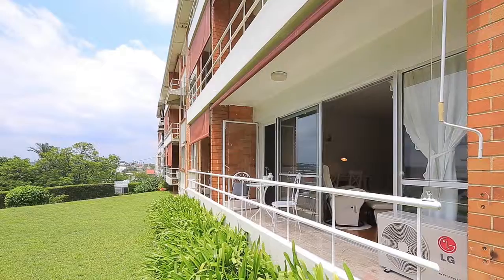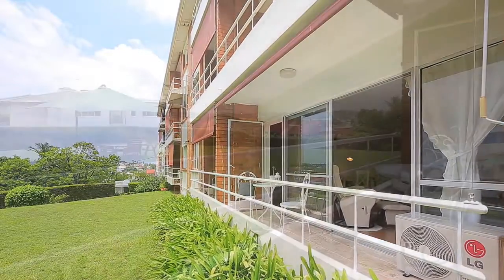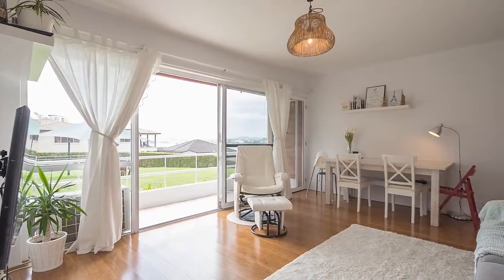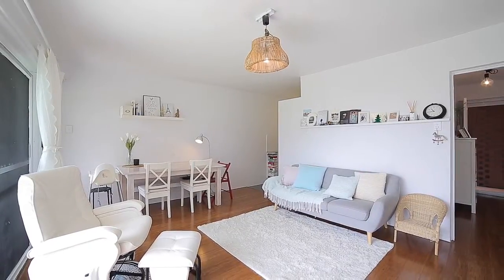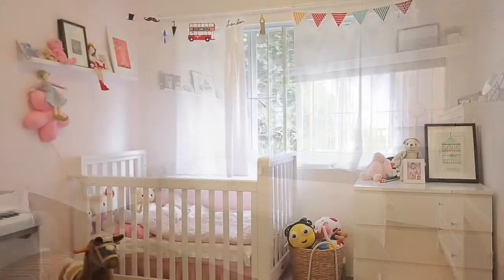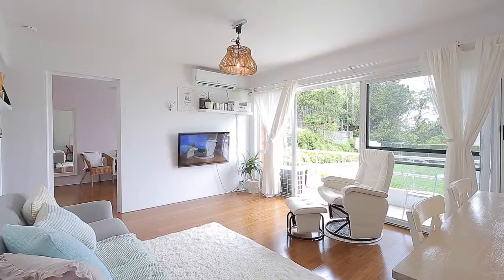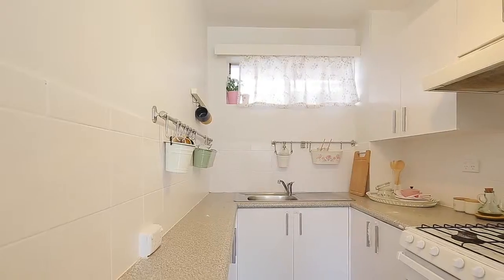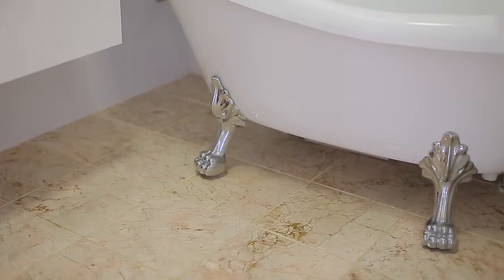6 72 Markwell Street Hamilton 4007 QLD by Andrew Turvey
Property Video shoot of 6 72 Markwell Street Hamilton 4007 QLD by PlatinumHD for Harcourts Solutions Inner City